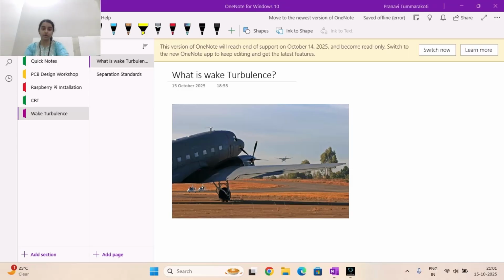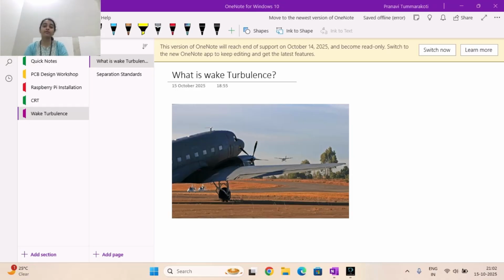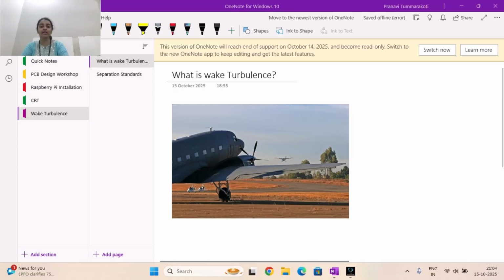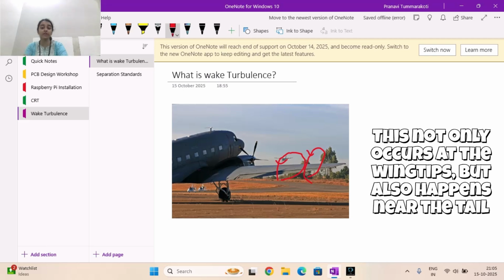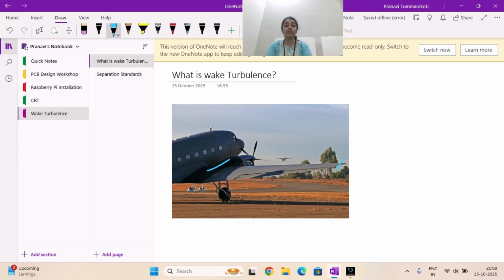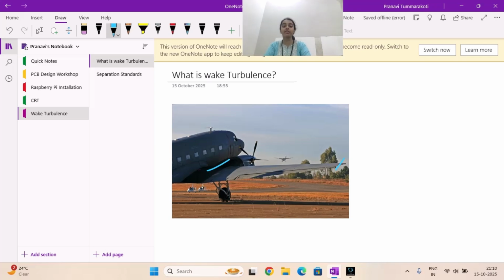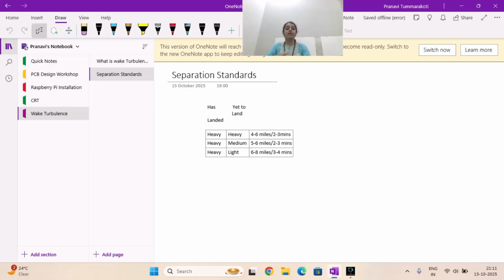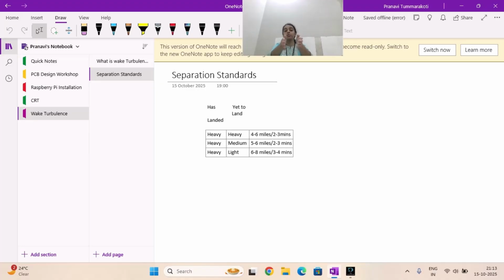Understanding Wake Turbulence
Can turbulence cause a flight to crash? While, mid-air turbulence is harmless(and is pretty much normal), there exists another turbulence- Wake Turbulence, which is quite dangerous. In this video, I have explained about the type of turbulence which many people are not aware of. I will make another video, covering the case studies in which the flights crashed because of this turbulence and will analyse what exactly went wrong in each incident.